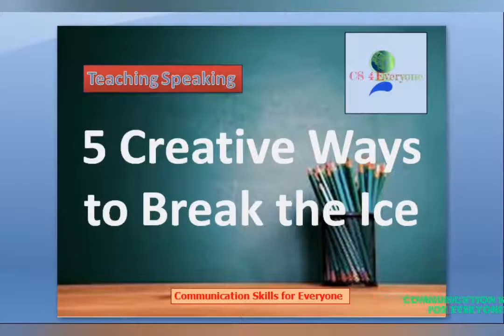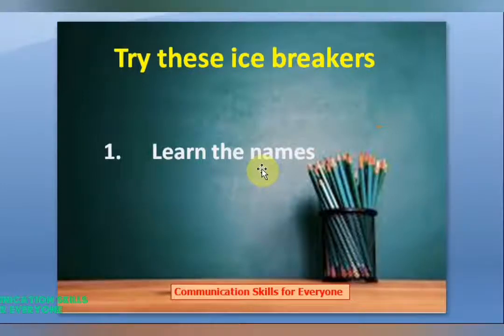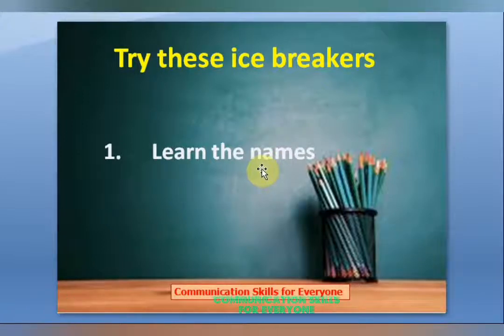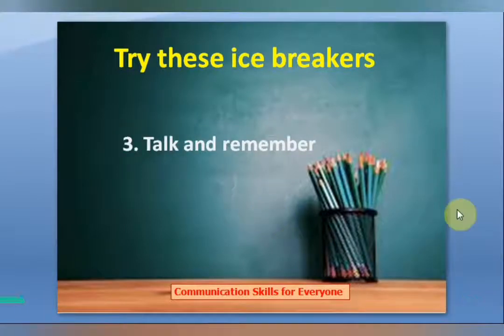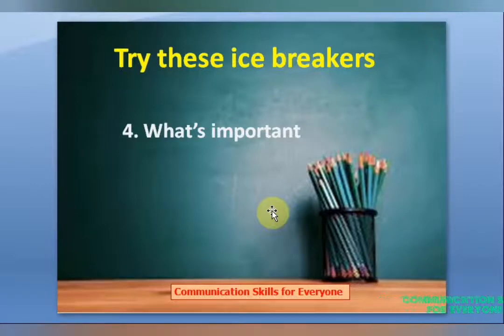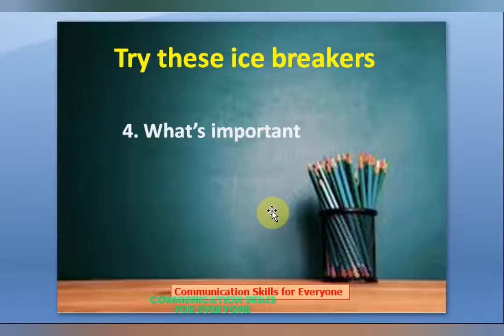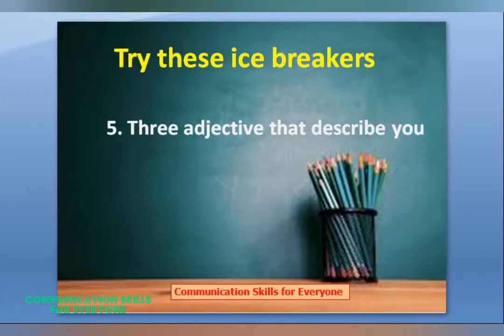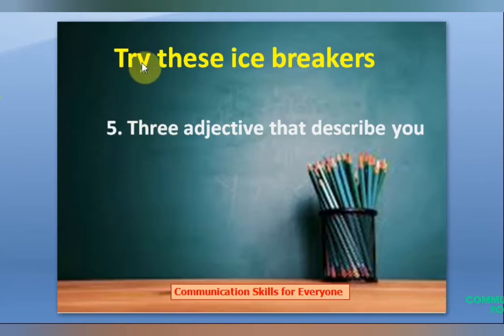5 Creative Ways to break the Ice - Five Creative Ice Breakers for developing Speaking Skills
5 Creative Ways to break the Ice - Five Creative Ice Breakers for developing Speaking Skills